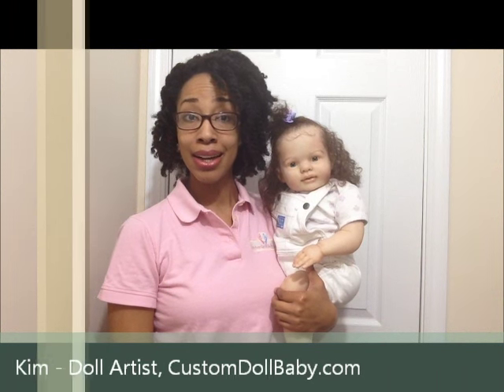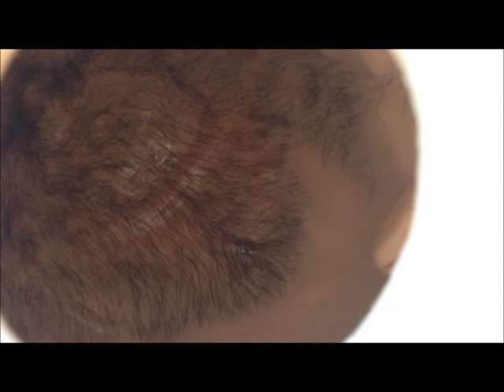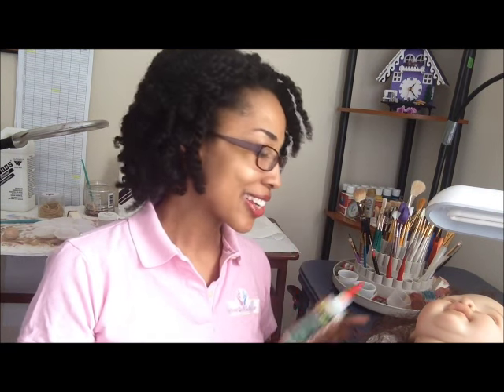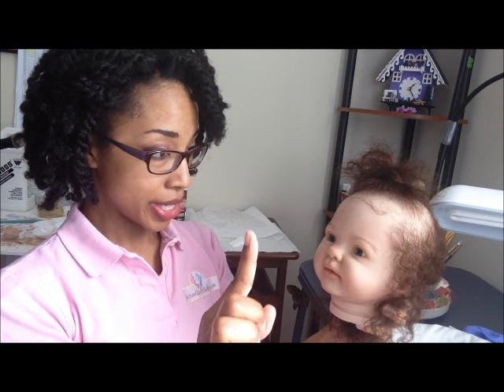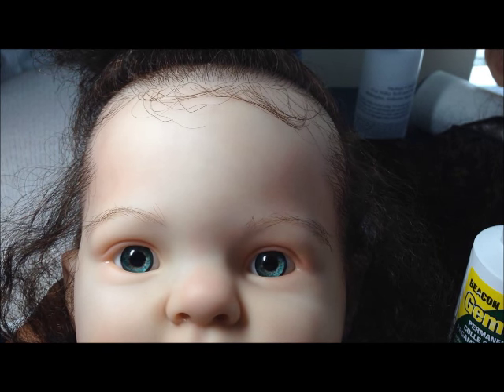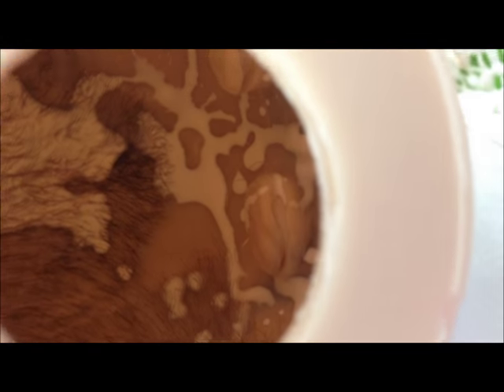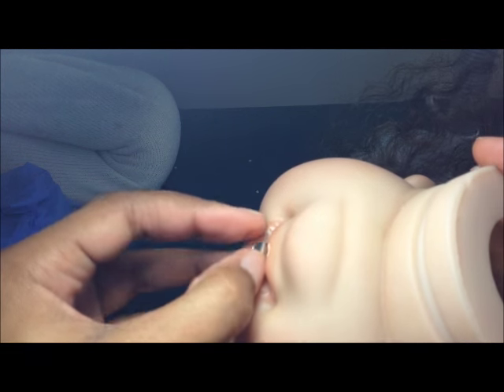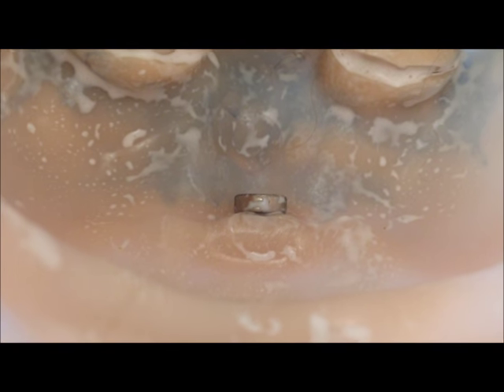Sealing the Hair, Eyes and Magnetic Pacifier on a Reborn Doll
This video shows in detail how I glue the underside of my micro-rooted hair to keep it from pulling out.

At the same time, I like to glue the eyes and set the magnet for the magnetic pacifier.  This is demonstrated as well.